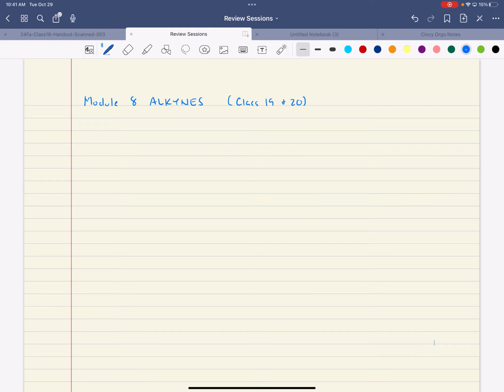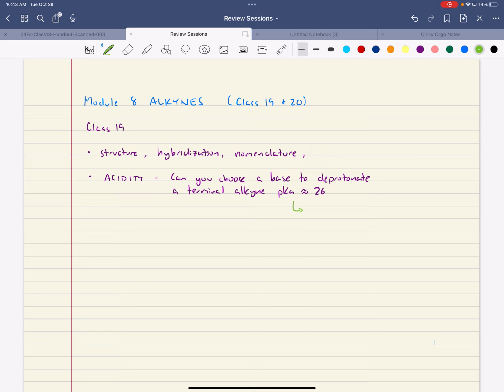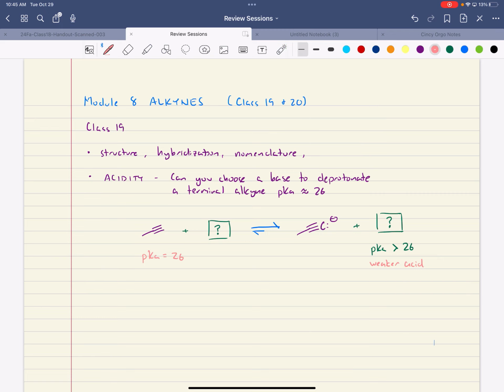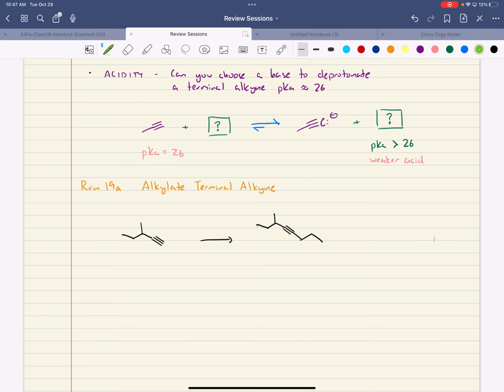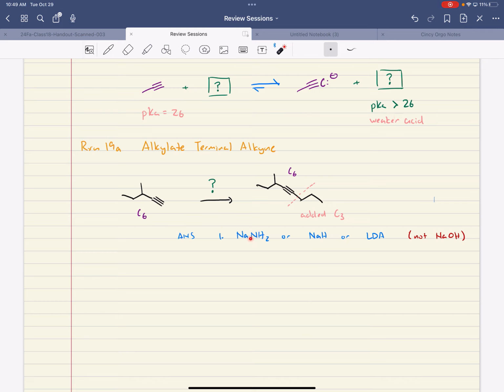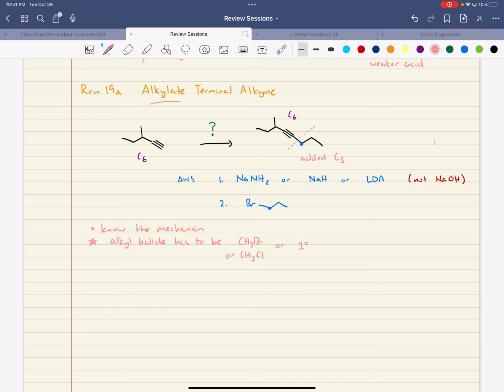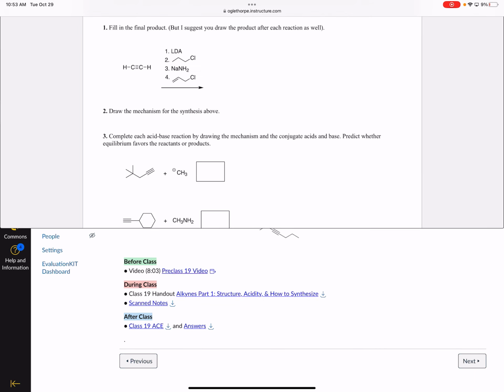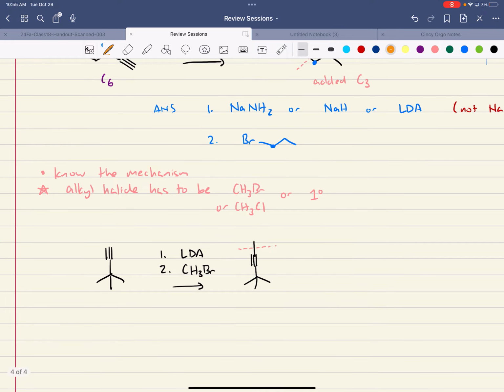Review Session Tuesday: Study Sheet for Class 19